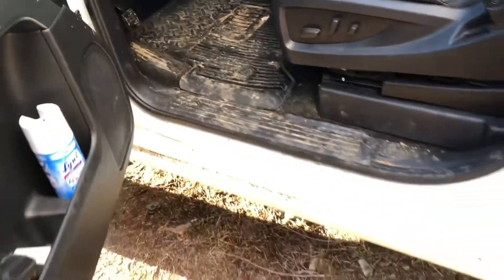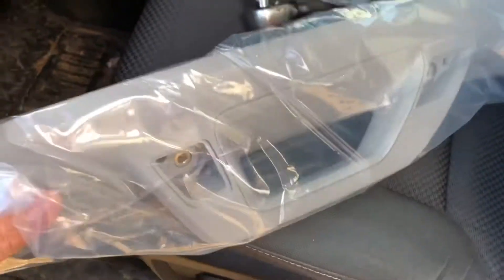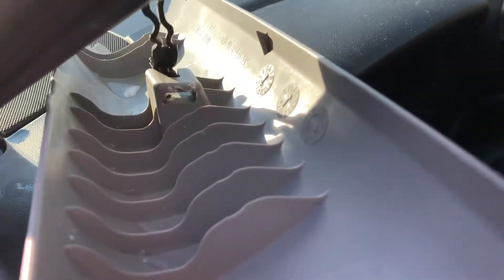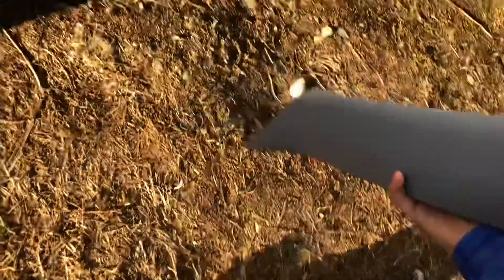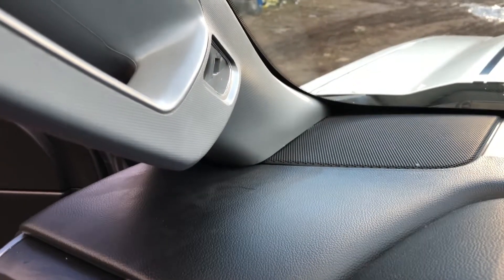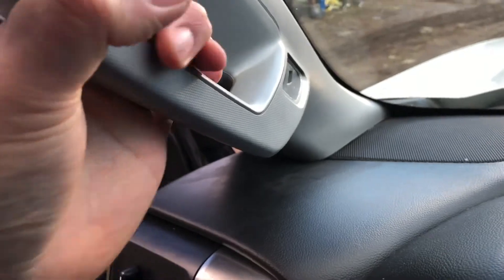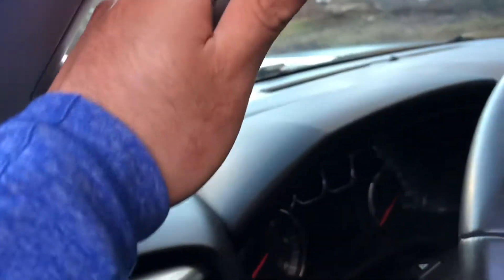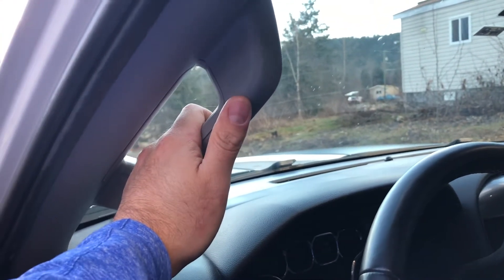SILVERADO GRAB HANDLE INSTALL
IN THIS VIDEO I WILL BE INSTALLING A DRIVER SIDE GRAB HANDLE ON MY 2015 SILVERADO 1500.

IS IT HARD?

Current truck stats:

Truck: 2015 Silverado 1500 LT Rally 2 Edition.

Lift: 2.5” Rough Country Leveling Lift.

Wheels: XD-129, 18 x 9, + 18 offset.

Tires: Goodyear Wrangler Duratracs, 32” (265/70/r18).

Exhaust: 14” Magnaflow, 3” inlet/outlet. Part # 12229.

Flapper deleted.

Resonator deleted.

Over the axle dump.

4” Go Rhino Exhaust tip (2.75” inlet/4” outlet).